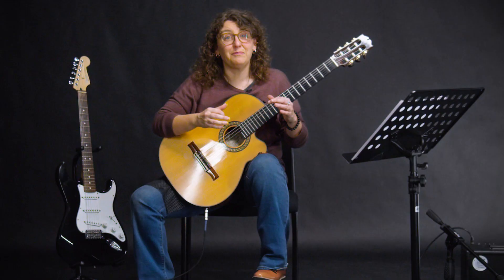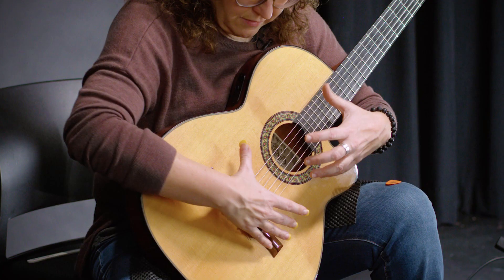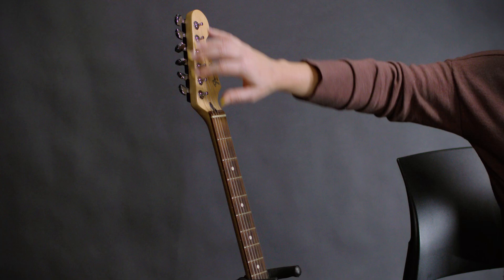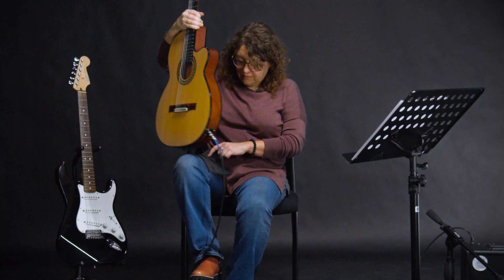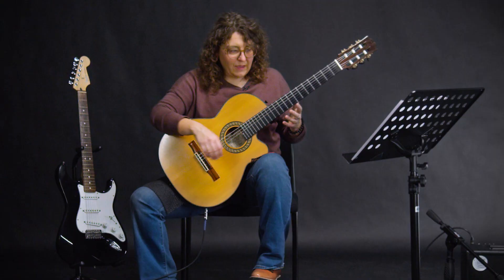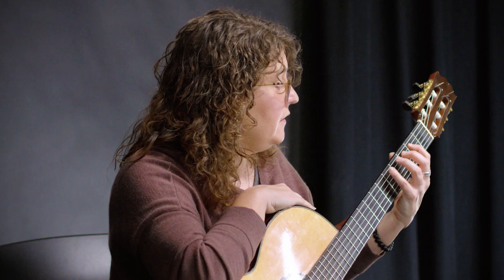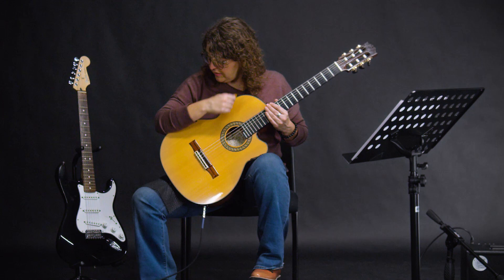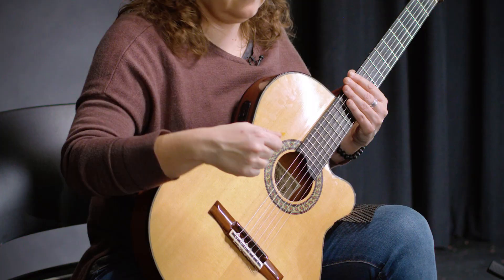Guitar Fundamentals: Correct Posture | Guitar Parts | Kim Perlak | Electric, Acoustic | Berklee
In this video, from the Berklee Online course, Guitar Fundamentals, Kim Perlak goes over the basics of the guitar, naming the parts that compose the instrument (i.e., the headstock, tuning pegs, frets, neck, body, etc.), the order of the strings, but she also teaches you the correct way to hold the instrument. Getting comfortable with your guitar is very important to your success with the instrument. As basic as this all may seem, these tips are necessary in order to get comfortable and more efficient in your playing.

ABOUT KIM PERLAK
With performances that are deeply personal and express a breadth of tradition, guitarist Kim Perlak has been recognized as an inspired voice in American classical music. Her performances of new classical works and collaborations with jazz and traditional players have been featured on National Public Radio, at the Yale Guitar Extravaganza, and at Boston GuitarFest. Kim is the chair of the Guitar Department at Berklee College of Music. At Berklee, her artistic work to bridge styles includes collaborations with faculty composers, and in duo playing with master improviser and slide guitarist David Tronzo. Kim is the recipient of the 2016 Berklee Chair Recording Grant.

About Berklee Online:
1-866-BERKLEE (US)
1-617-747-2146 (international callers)